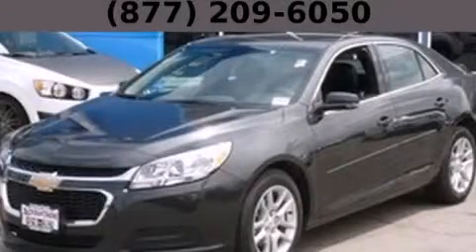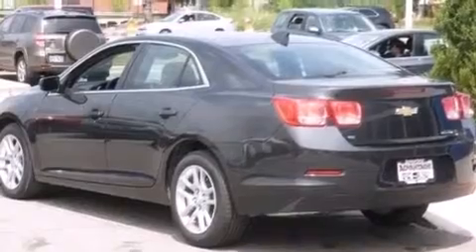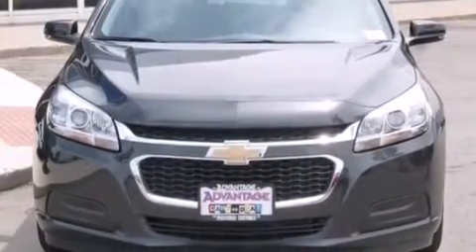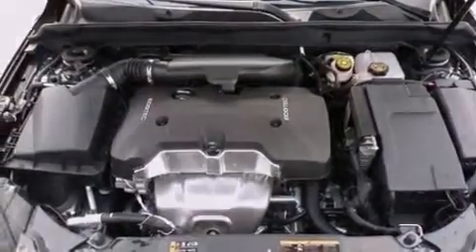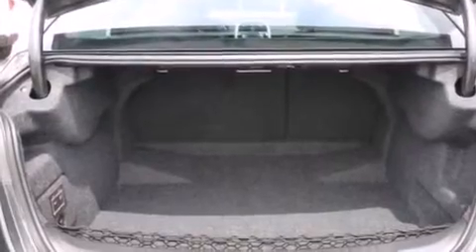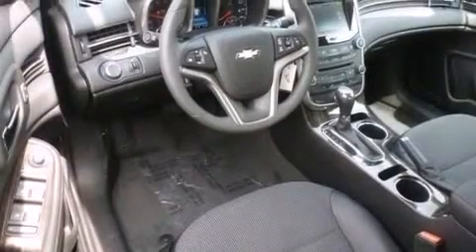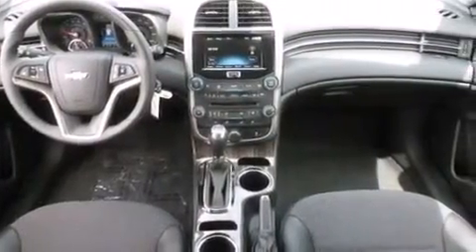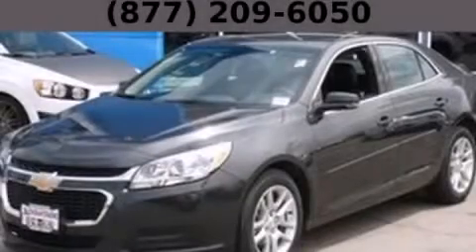2015 Chevrolet Malibu Hodgkins IL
Year : 2015
 Make : Chevrolet
 Model : Malibu
 Engine : Ecotec 2.5L DOHC 4-Cyl DI Engine
 Trans . : Automatic
 Exterior : Gray
 Miles : 10

 2015 Chevrolet Malibu Hodgkins IL